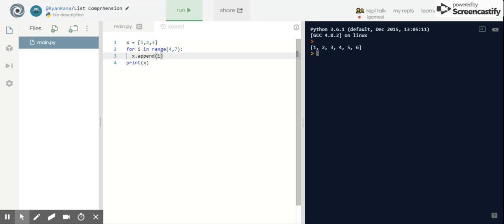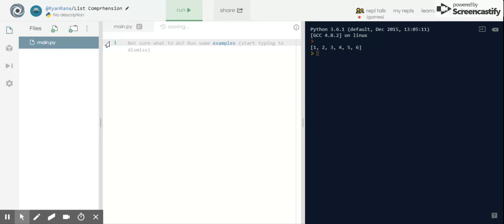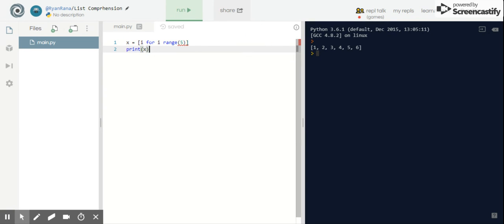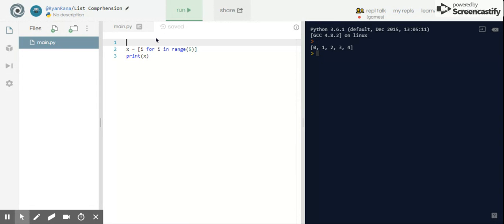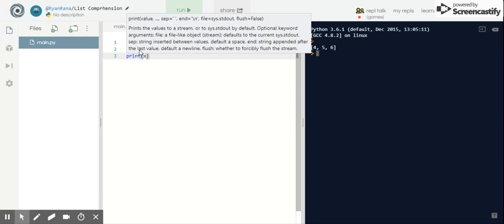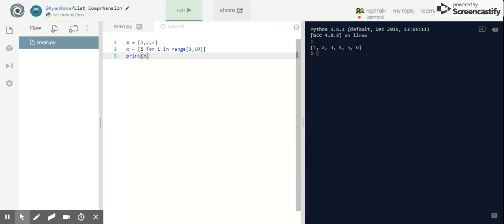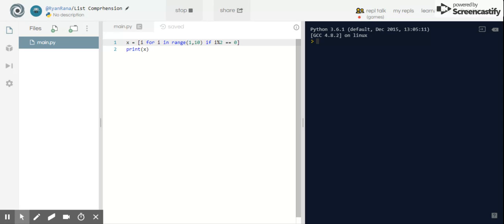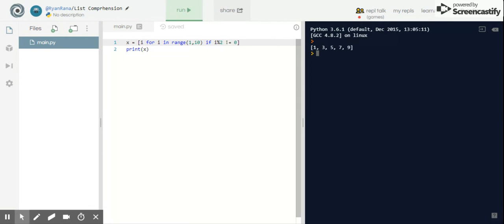Python Basics #10 List Comprehension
Learn to create better for loops and lists! This is a very important concept to shorten your code and make it more efficient.